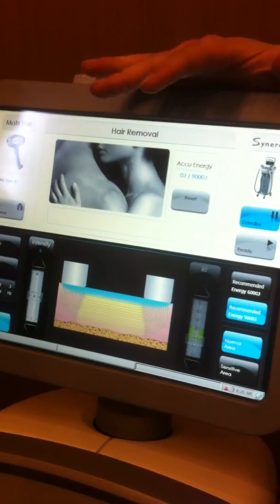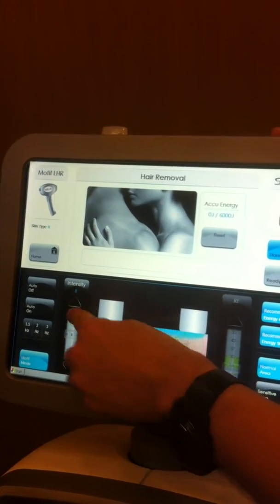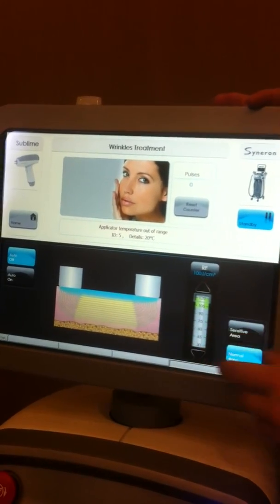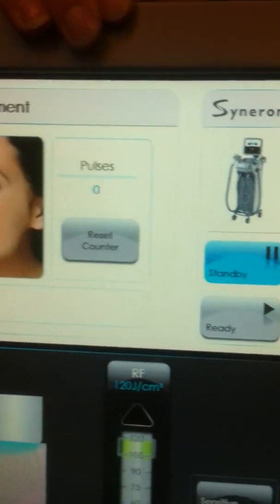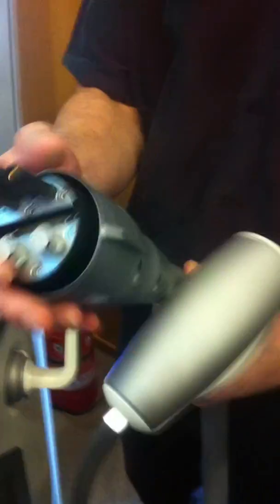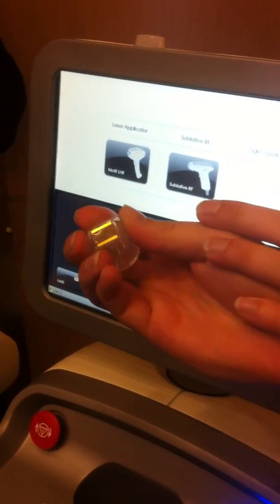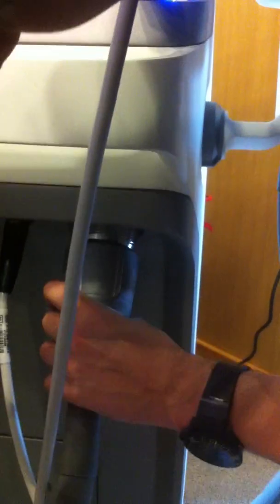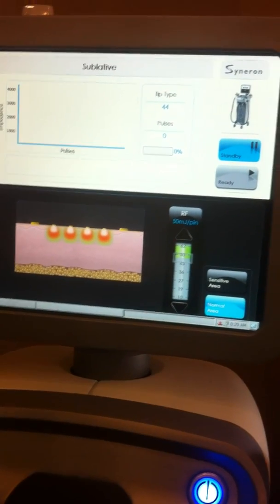Elos Plus - Complete aesthetic workstation (Part1)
James Bartholomeuz, developer of Syneron explains the features of the new complete aesthetic workstation, Elos Plus.